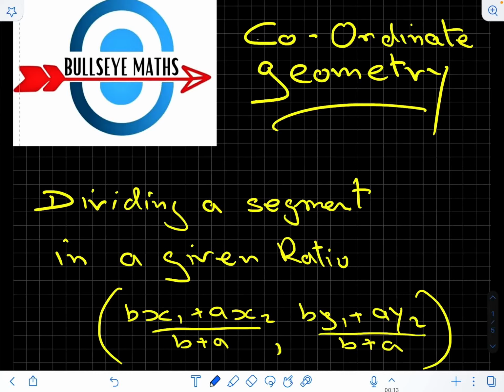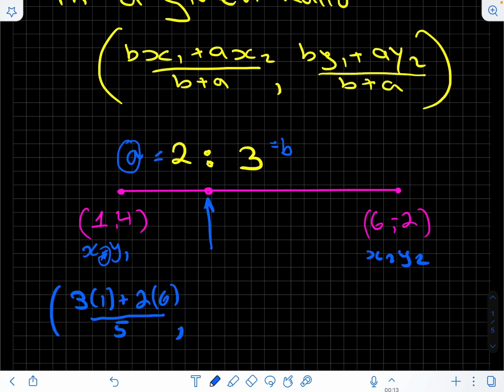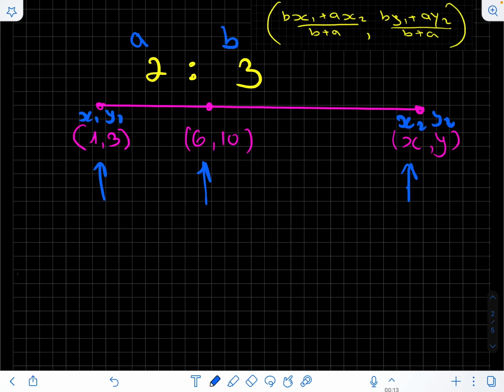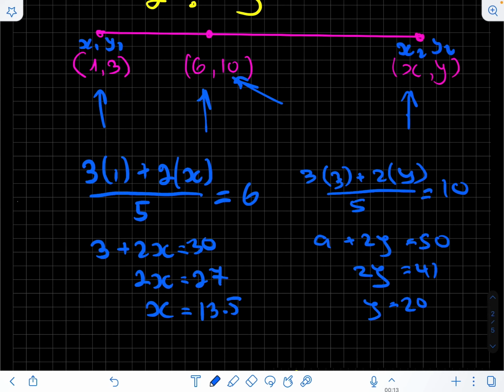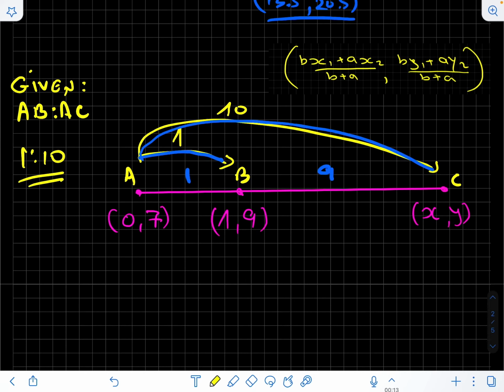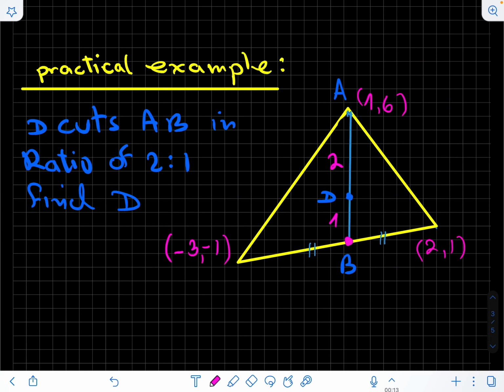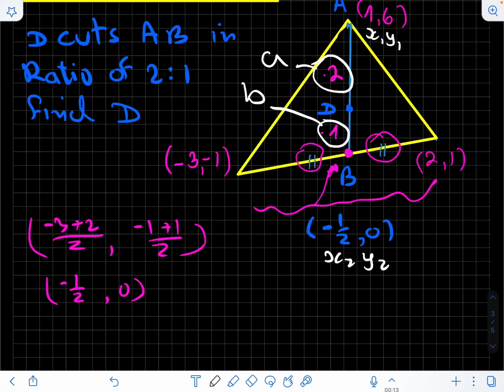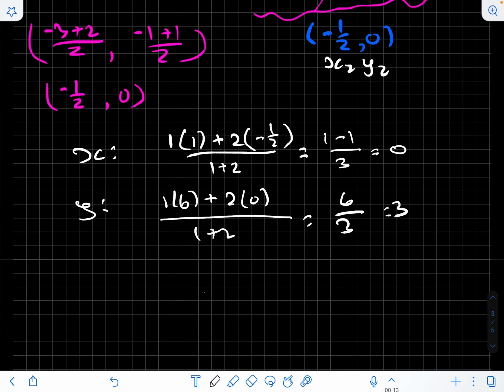Dividing a line segment in a ratio of a:bco-ordinate geometry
co-ordinate geometry. dividing a line segment in a given ratio
using the formula from log book.
 finding the edge of a segment given one edge and dividing point